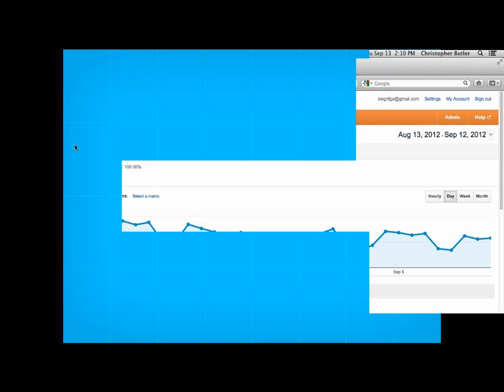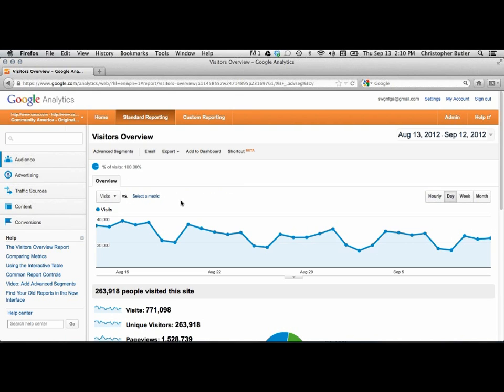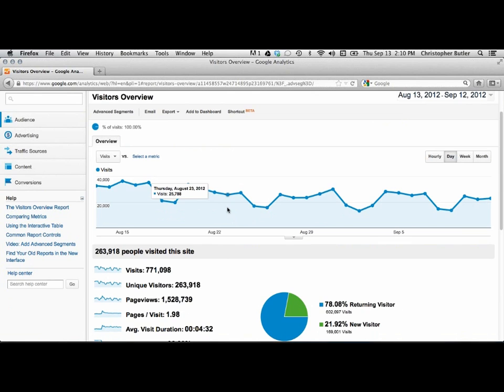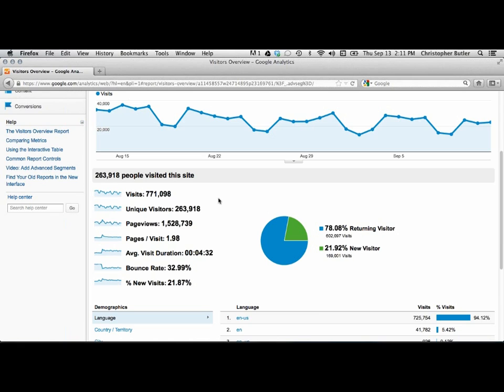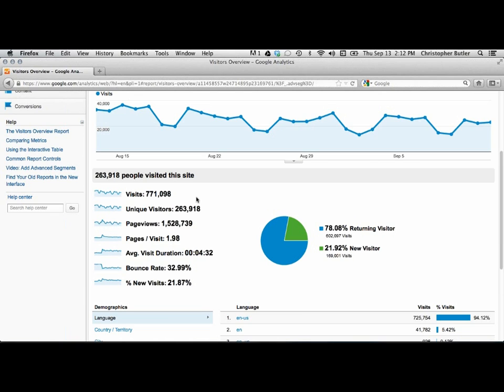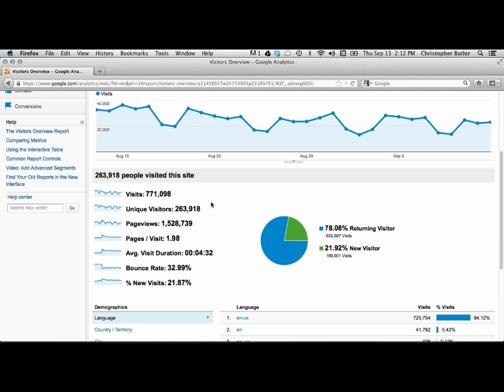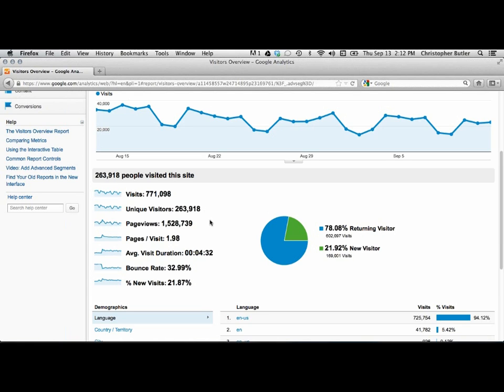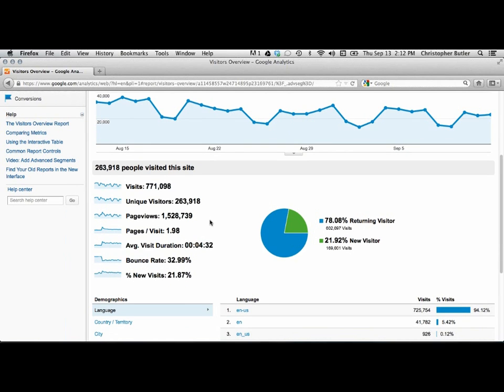Google Analytics for Designers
In this preview from Google Analytics for Designers: Using data to make design decisions, learn about Google Analytics' in-depth reporting features. for access to the full-length version of this design tutorial.